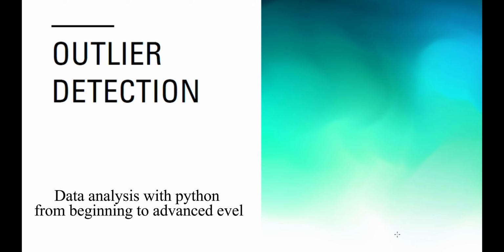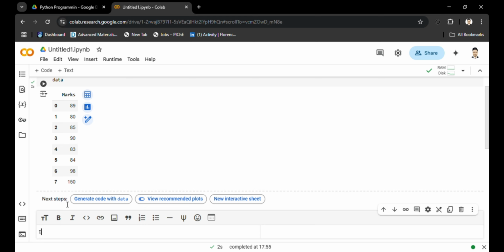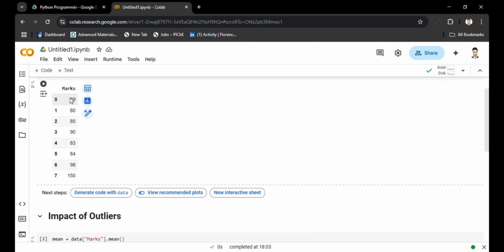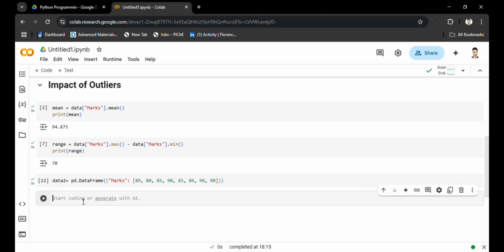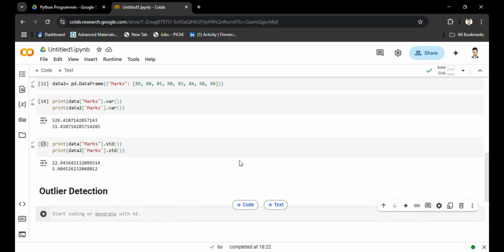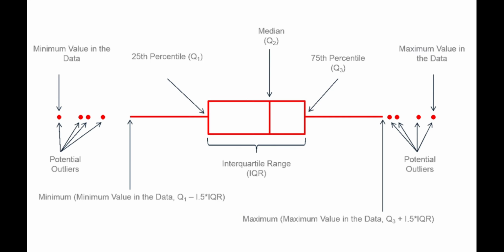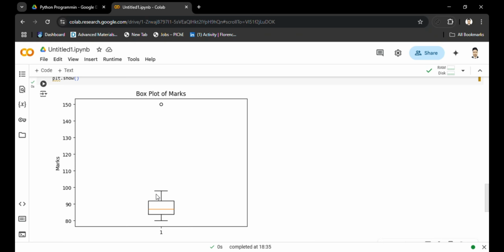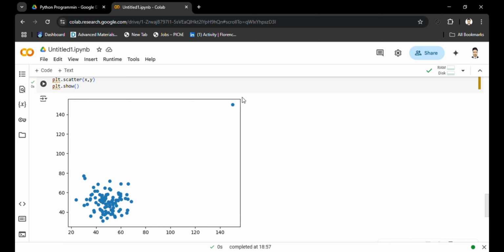4.Outliers Detection in Python |Part 1 |What Are Outliers? Causes & Detection Methods |Dr KS Academy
In this first part of our Outlier Detection series using Python, we explore the fundamentals of outliers, their causes, and various methods to detect them in data analysis. Outliers can significantly impact statistical models, so identifying them correctly is crucial!

🔹 Topics Covered:
✅ What are outliers in Python?
✅ Causes of outliers in datasets
✅ Detecting outliers using statistical and visualization techniques